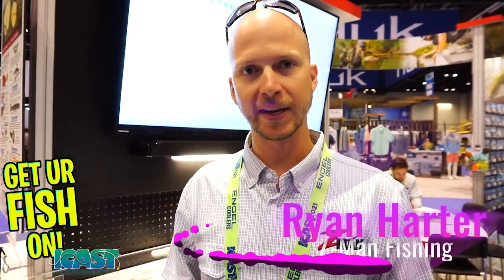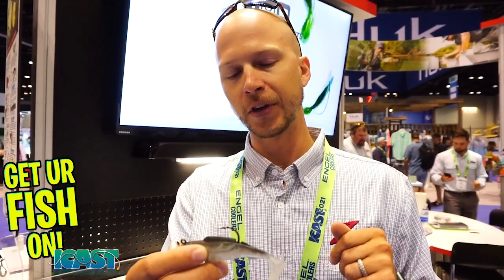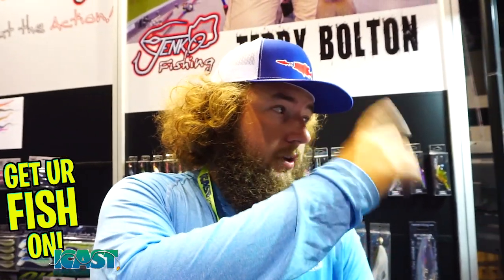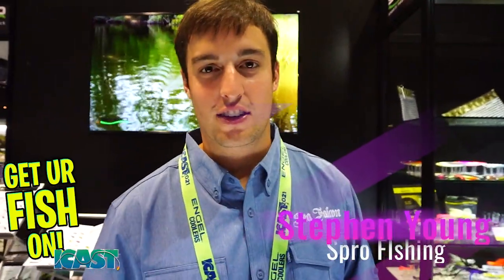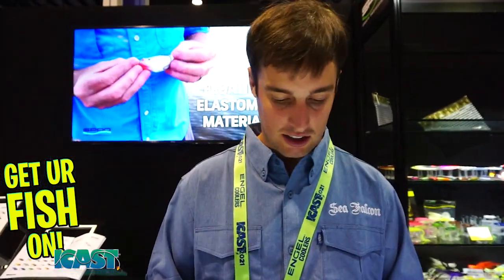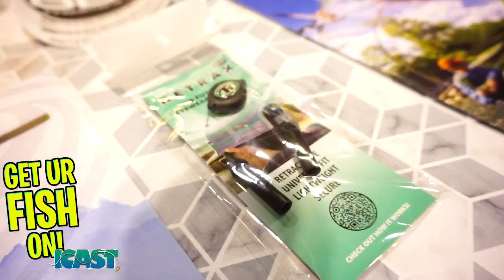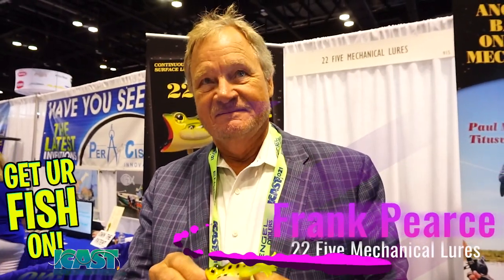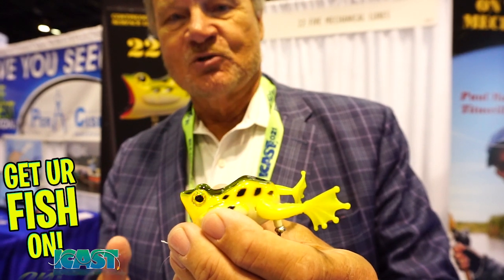iCast Day Two Part One - New Product Showcase Largemouth Bass Fishing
iCast Day Two Part One - New Product Showcase Largemouth Bass Fishing for the 2021 ASA Sportfishing Convention in Orlando Florida.  Interviews and new product reviews from Z-Man Fishing, Jenko Fishing, Spro Fishing Baits and Lures, Blair Wiggins Outdoors and the Retrax and 22 Five Mechanical Lures.